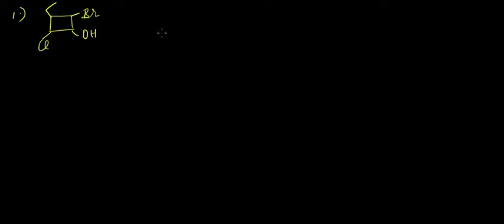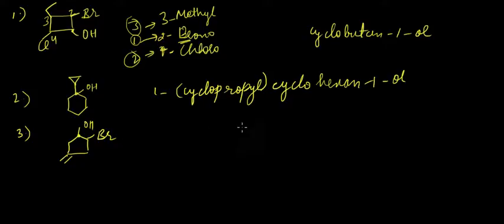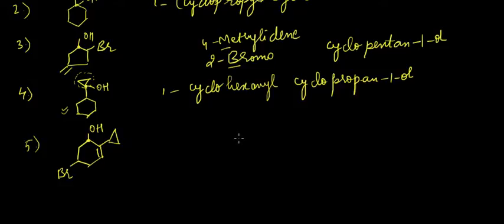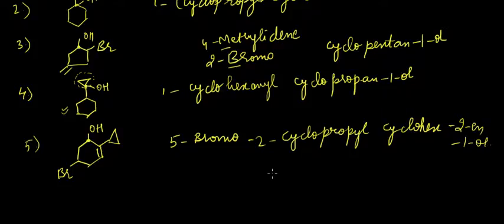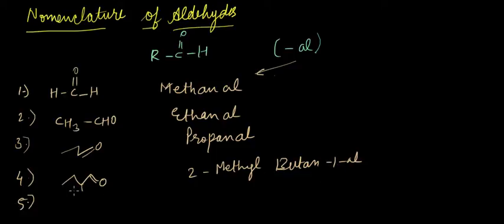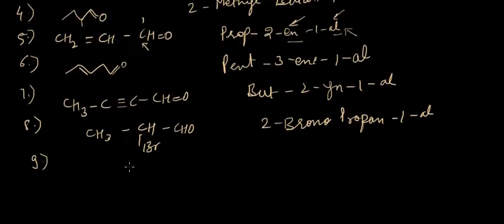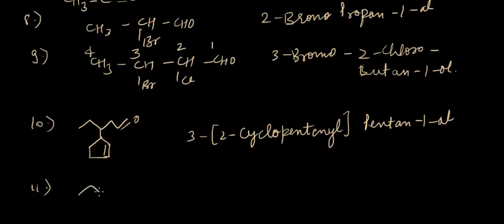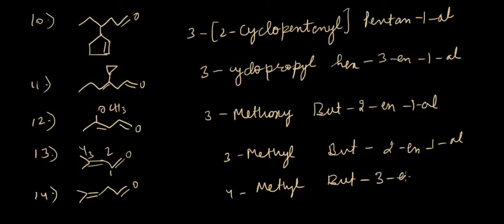26. Nomenclature of Aldehydes